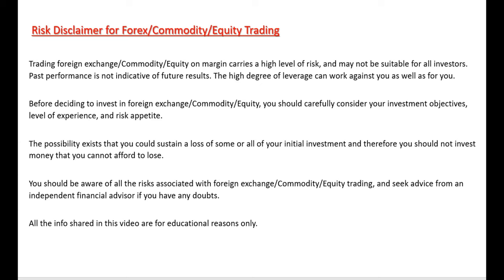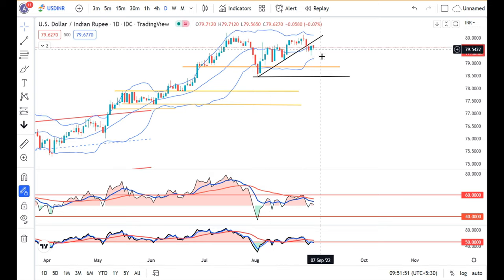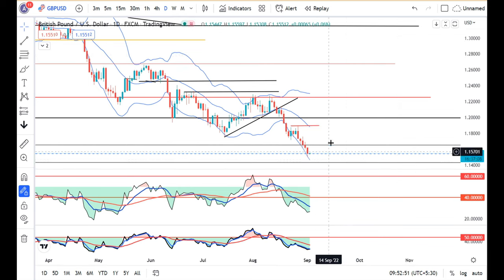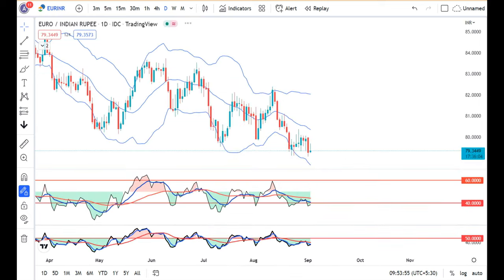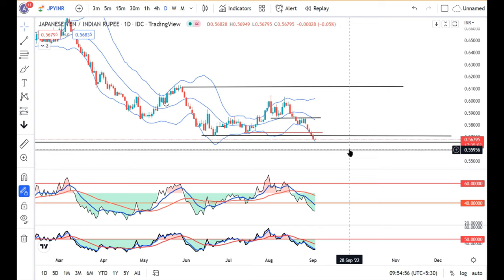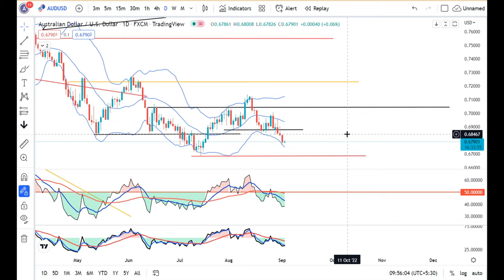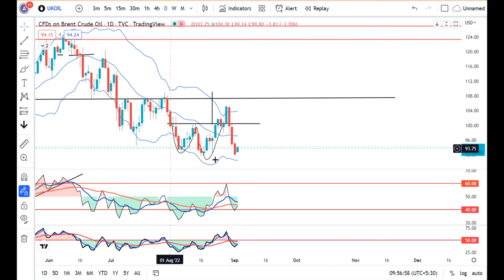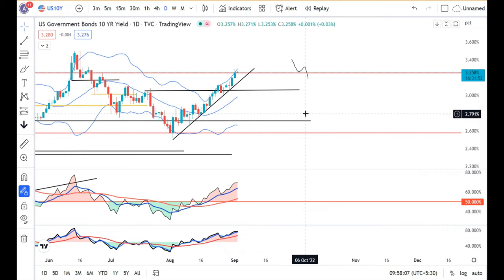Market waiting for NFP data due today evening---Currency Daily analysis 2 Sept